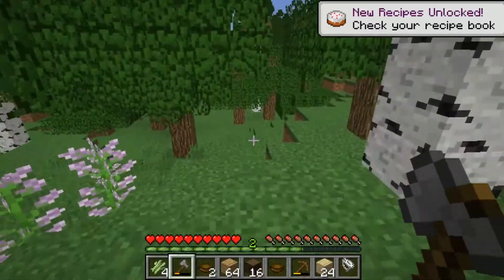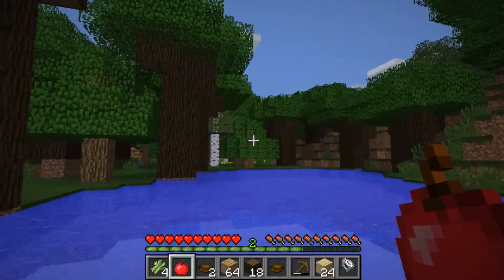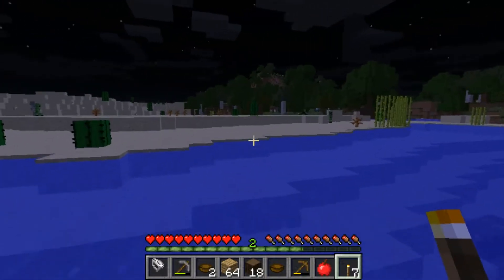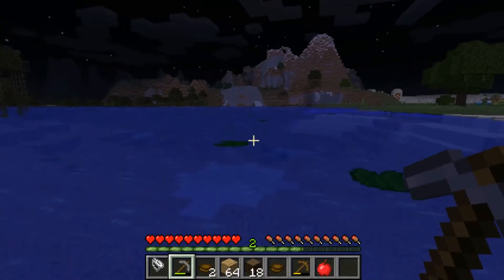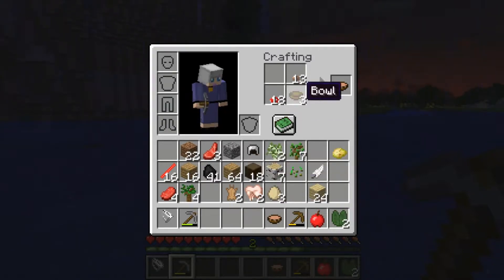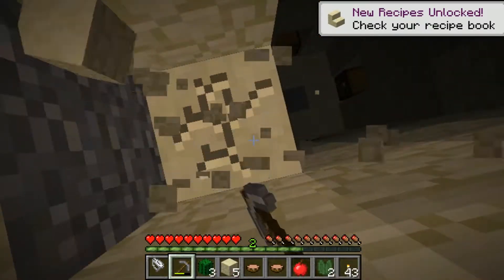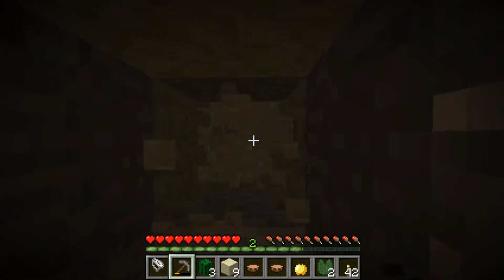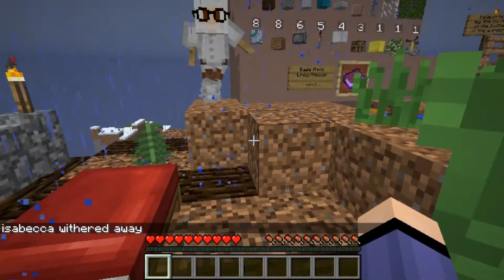Base Race - JUL2017 - SCIENCE ep 3 Persistant Machine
Calling all Minecrafters! Do you like a challenge?

This month's theme is "Science".

All you have to do is download the world below and you can get started! Also, check out the Base Race forum below for more details, to check out other players' videos and post up your own, and to keep up to date with all things 'Base Race'! I hope you enjoy the challenge =D